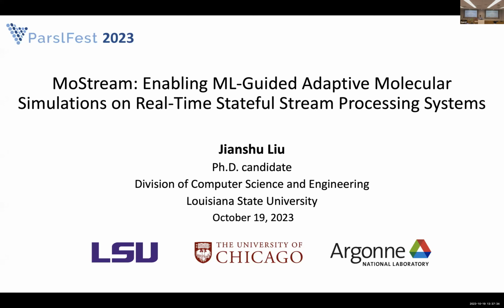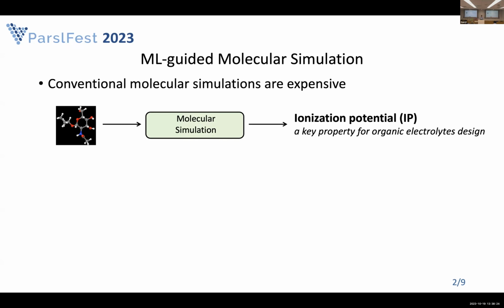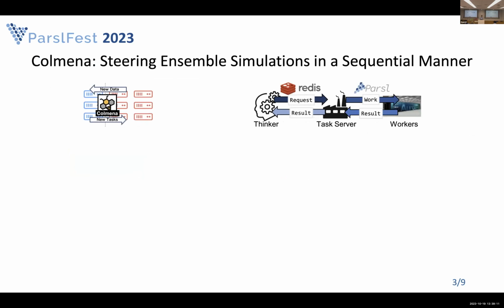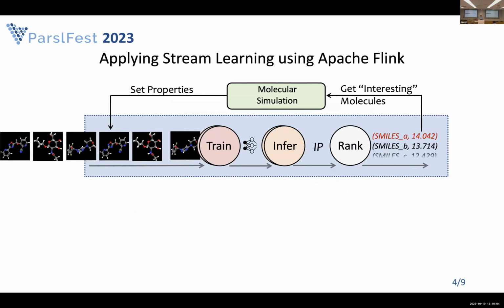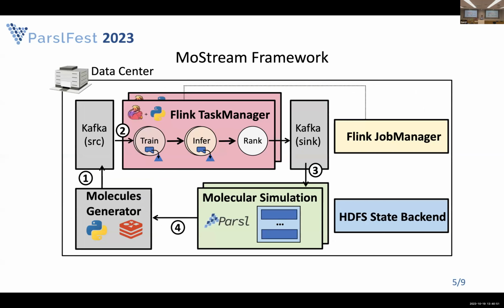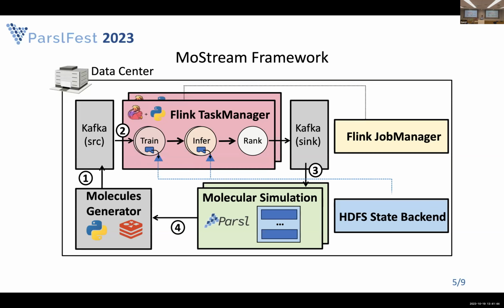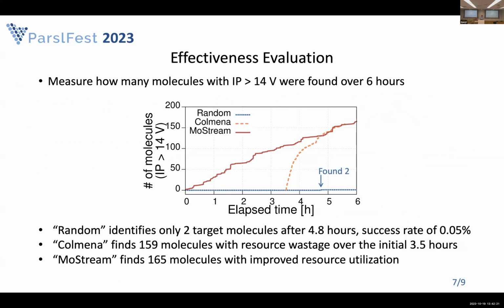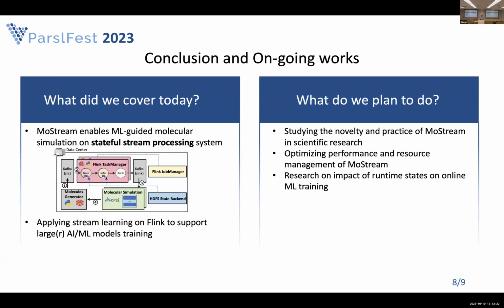MoStream: Enabling Ml-Guided Molecular Simulations on Real-Time Stateful Stream Processing Systems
Jianshu Liu